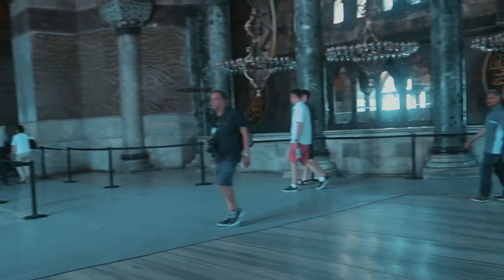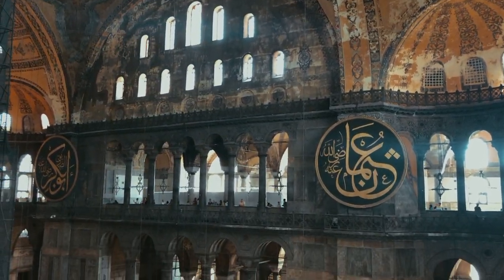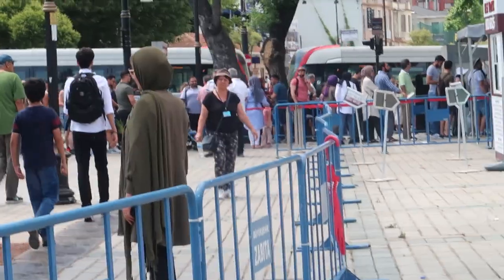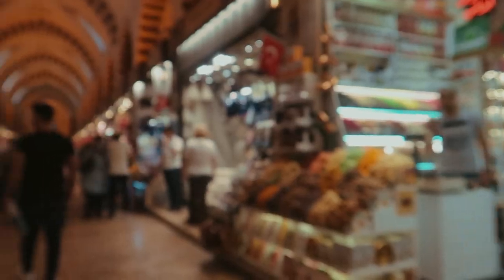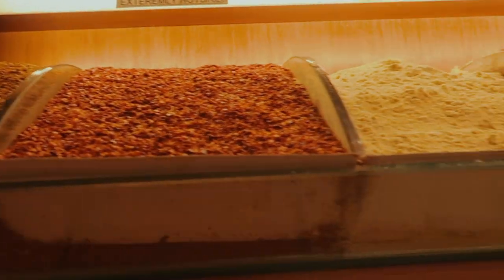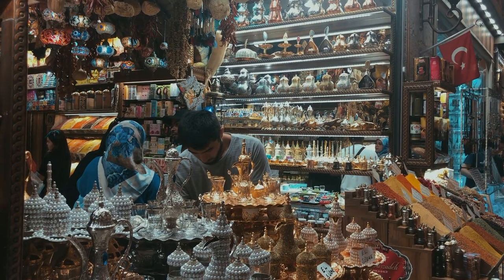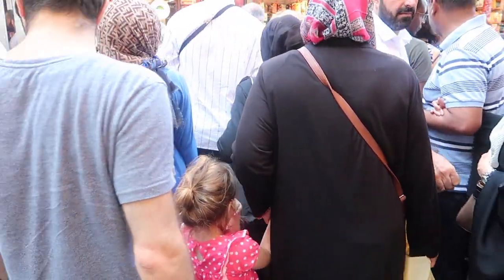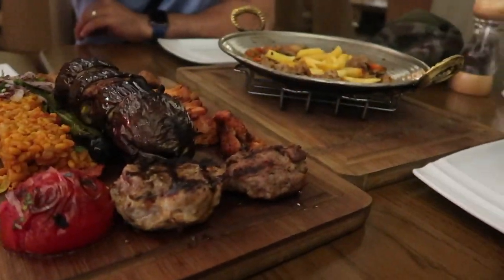Why You Should Visit Istanbul - Hagia Sophia,Blu Mosque,Grand Bazar (REUPLOAD)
In this Vlog it was I show you Parts of Istanbul that I didn't show in the previous Vlog I show you the Hagia Sophia Museum,Blue Mosque And the Bazaar Istanbul most iconic market but sadly it was our last day...